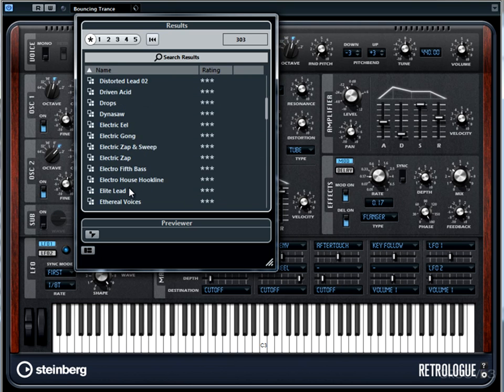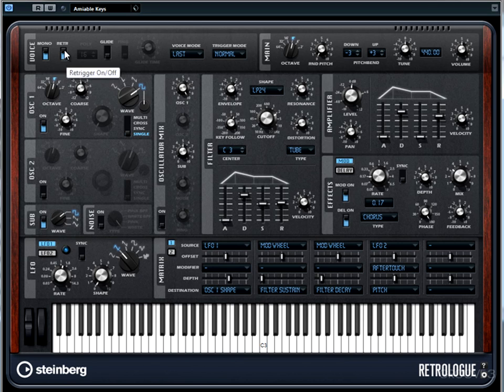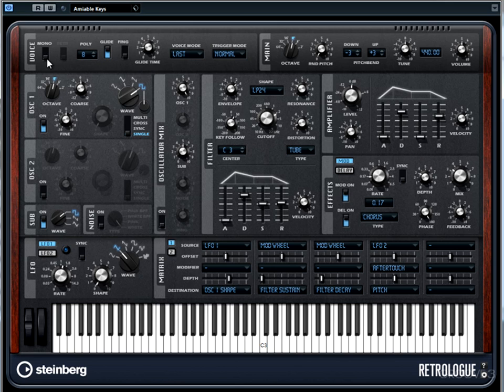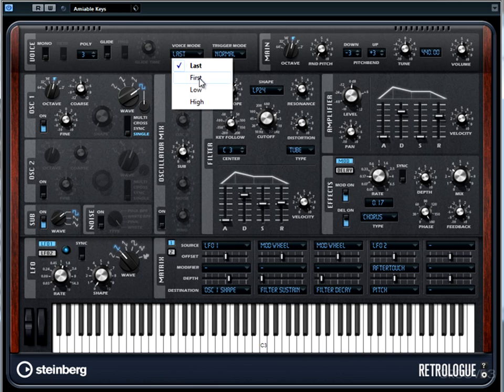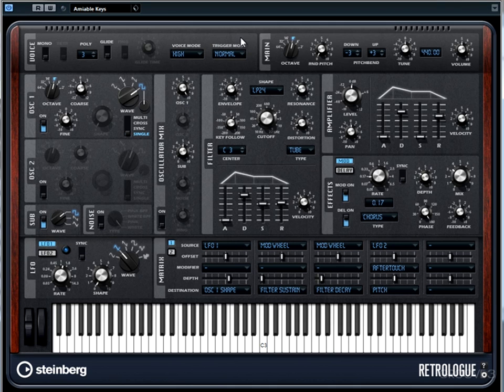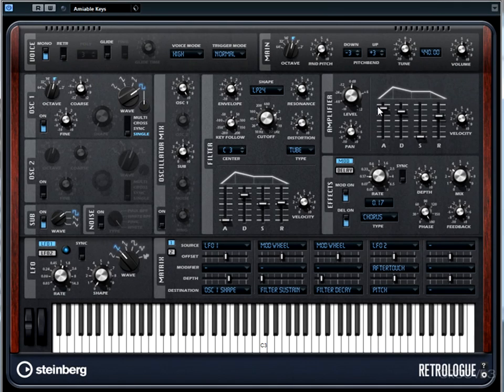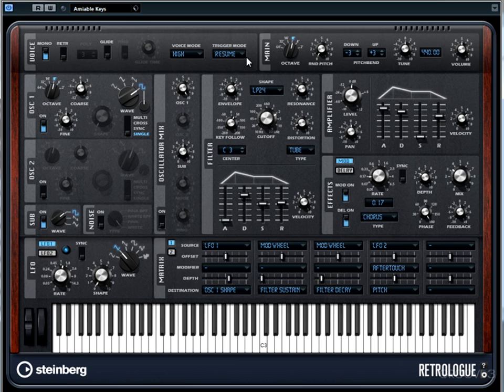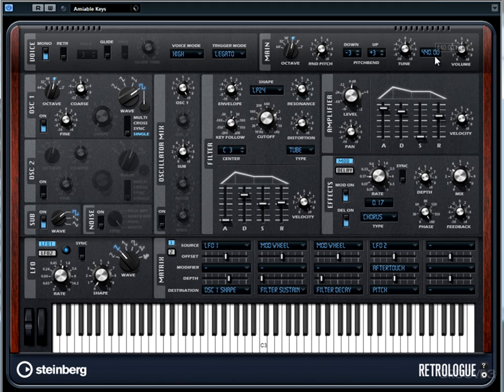Voice & Main Parameters (Cubase 6.5 Update Explained)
Take a look at Mono and Poly settings and the Main output section for master tuning, pitch bend and volume.